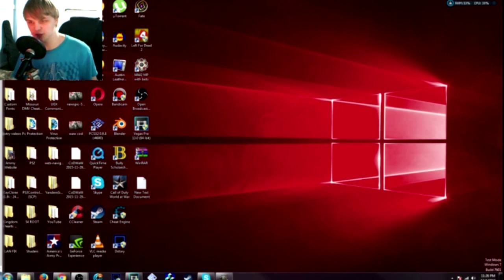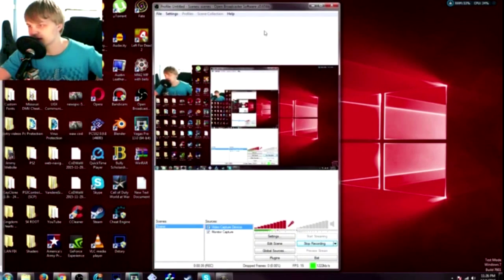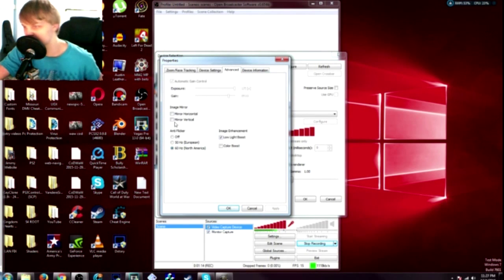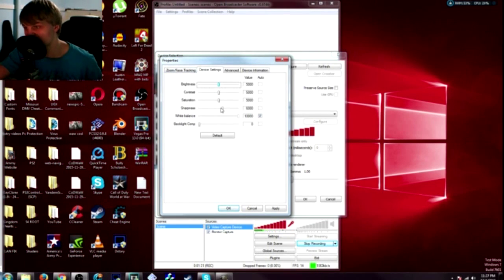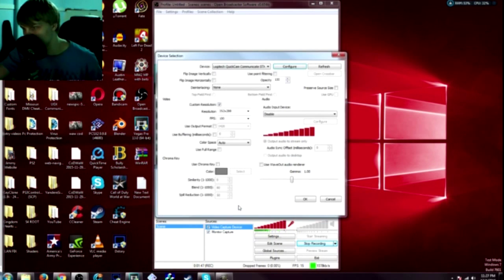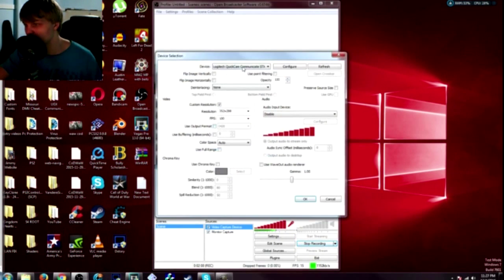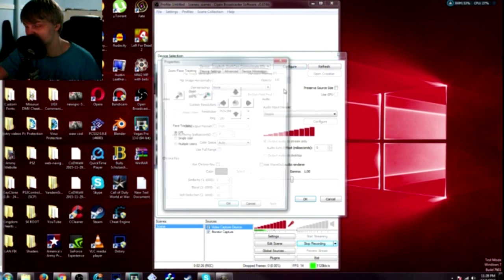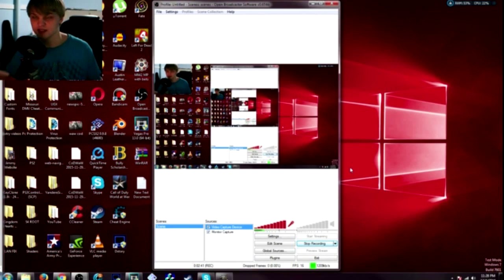How To Reduce Lag On a Webcam!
new here/ Watch this introduction video first!

How To Reduce Lag On a Webcam! Got a Webcam that lags miserably? Here's a video on how to fix that and save you some money to make your webcam useful again! It's great for Face Cams on your Gaming Videos!

Steam: LPMaster31